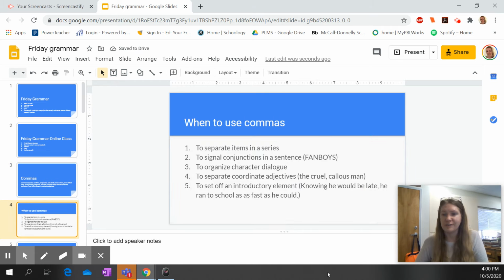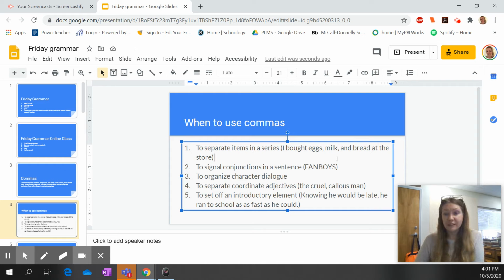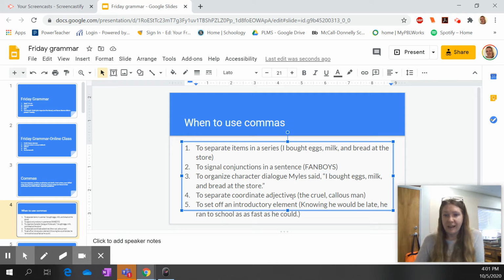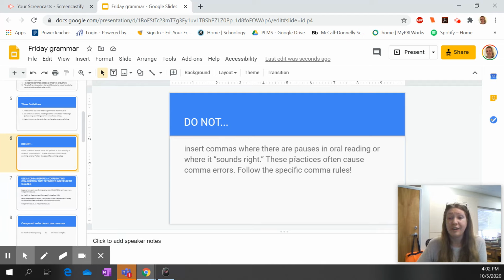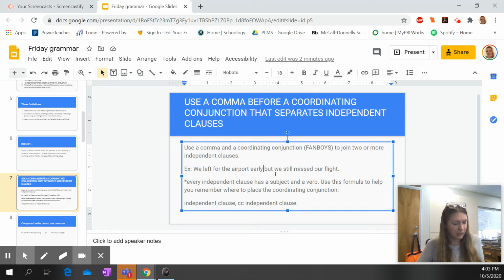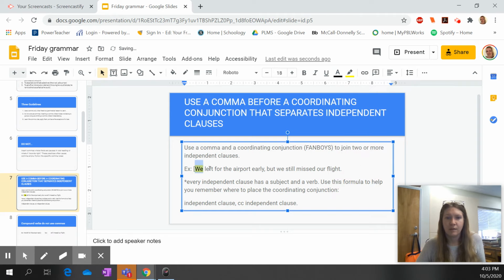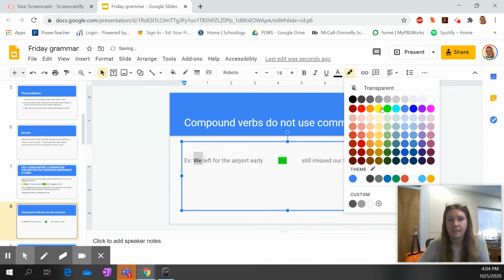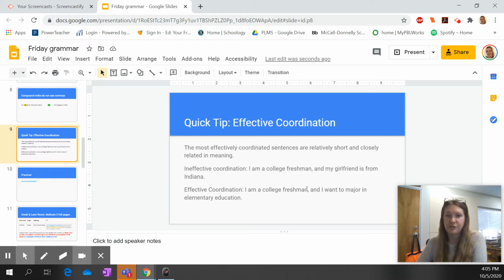Comma lesson slideshow